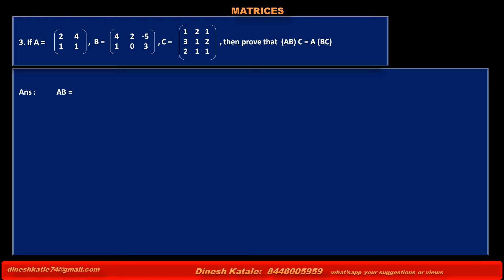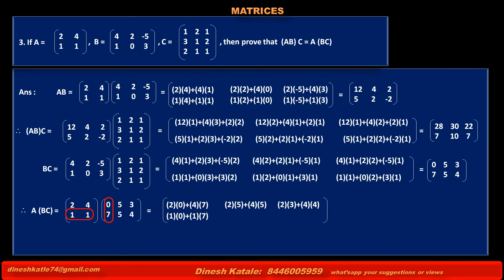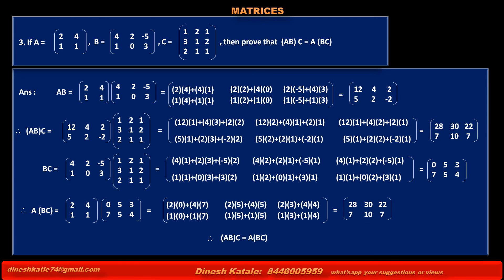4.3 If A, B and C are given Matrices, Prove that A(BC)=(AB)C , CLASS 11, CLASS 12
MATHS : ALGEBRA OF MATRICES : Multiplication of Matrices : Learn How to multiply two matrices. SOLVED PROBLEM
Useful for class 11, class 12, Diploma sem1 m1 Engineering IIT JEE CET CGL